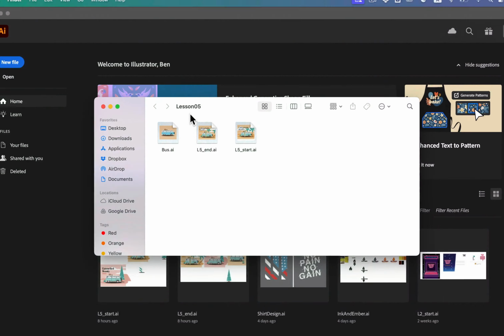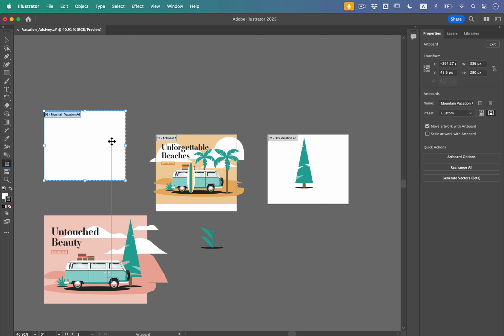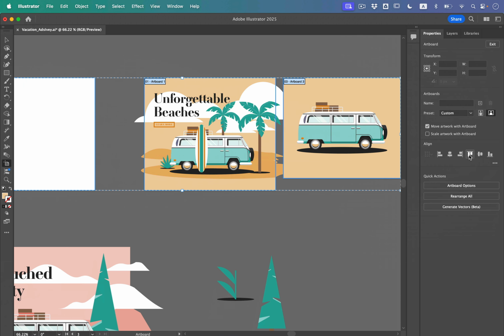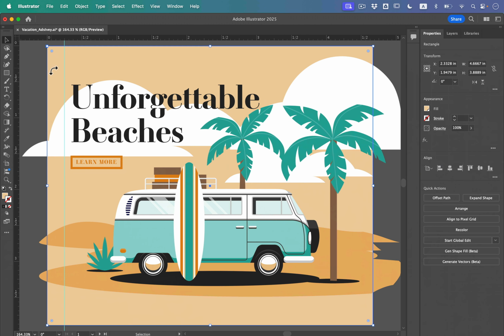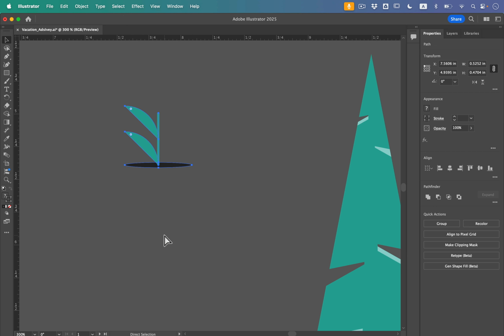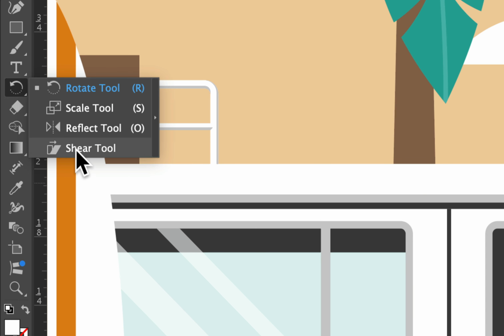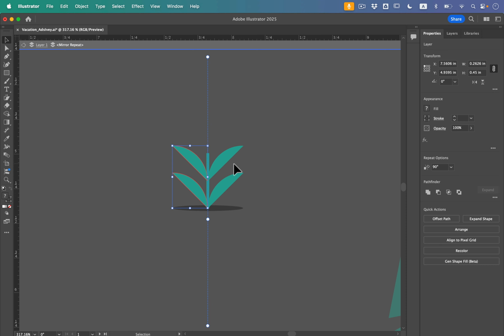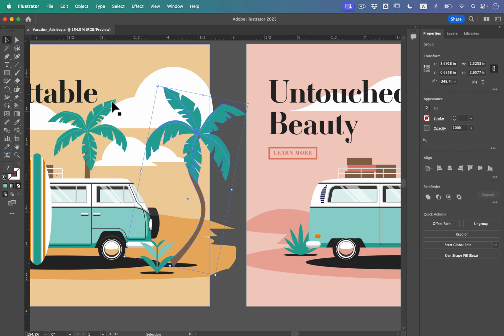Adobe Illustrator - Lesson 5